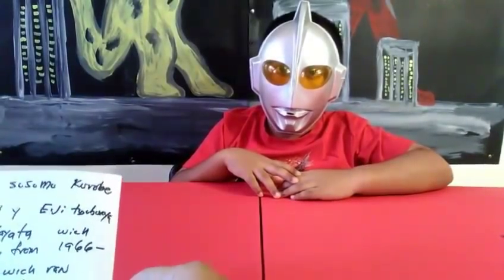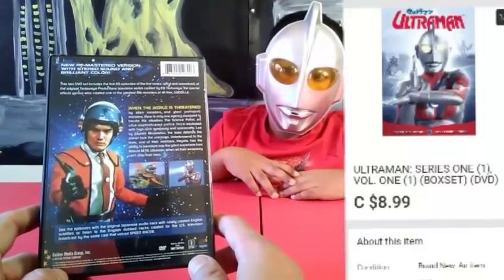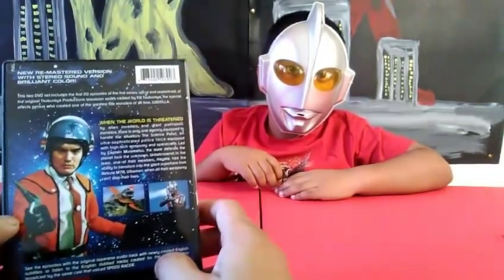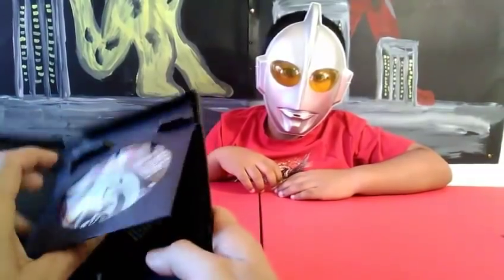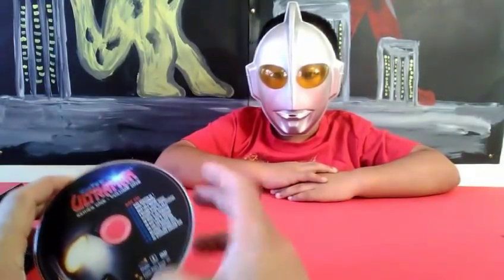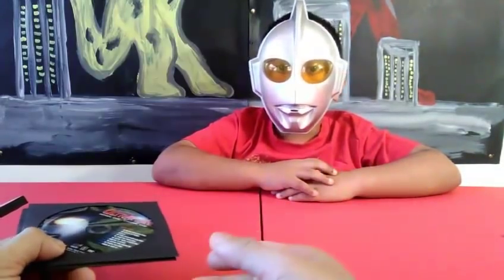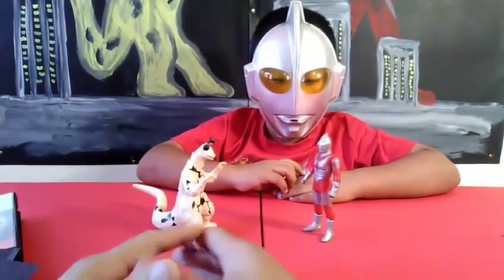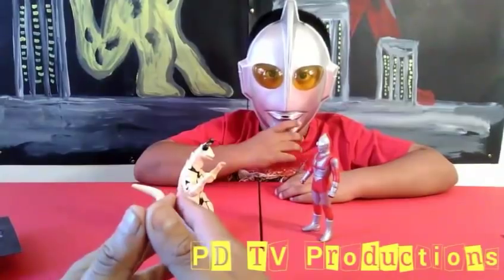The Ultraman DVD Collection volume 1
From a distant planet comes Ultraman, another one of my favorites Japanese super heroes of all time that brought to much hours of fun on my childhood and to this day.But besides my long lasting nostalgia we will review today he's amazing DVD collection .